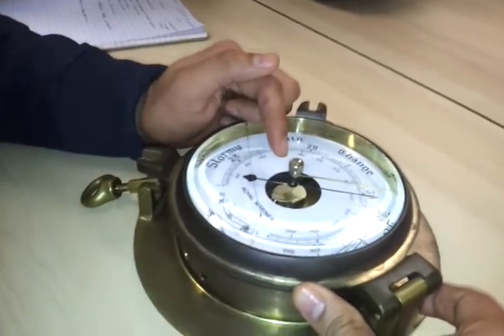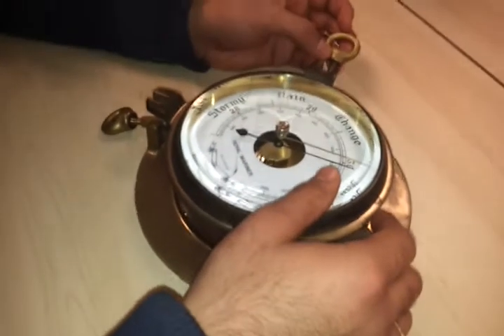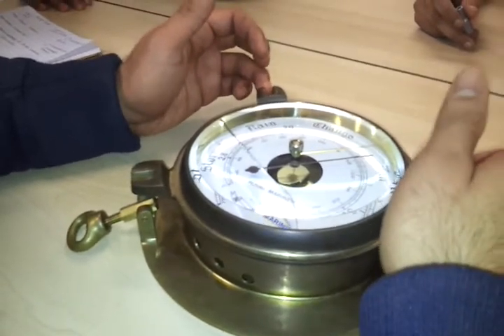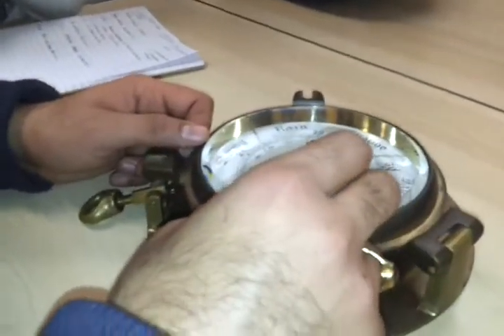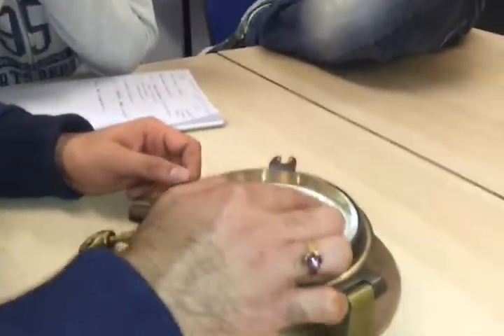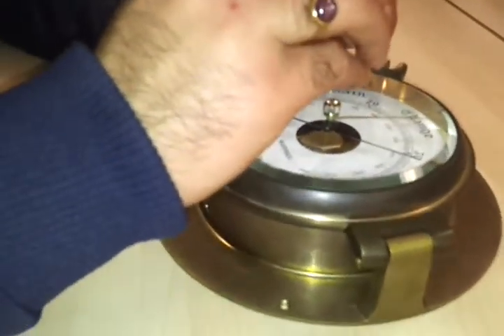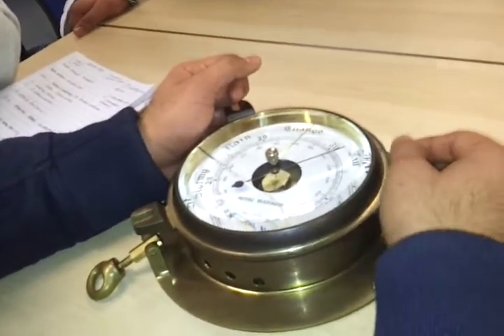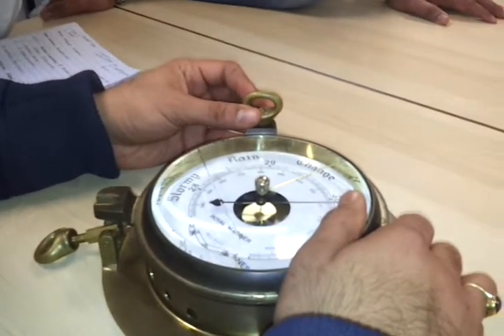Precision aneroid barometer part 2... continue of part1